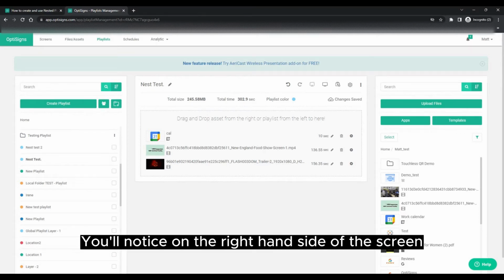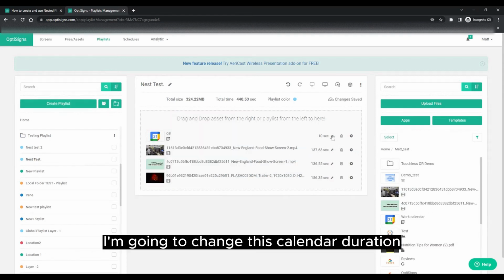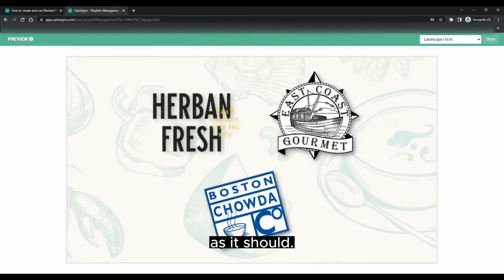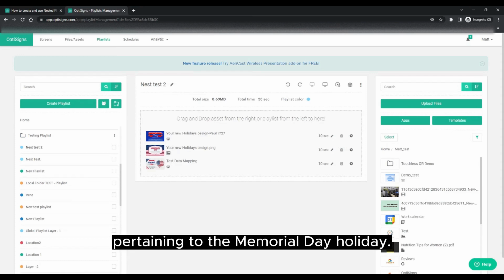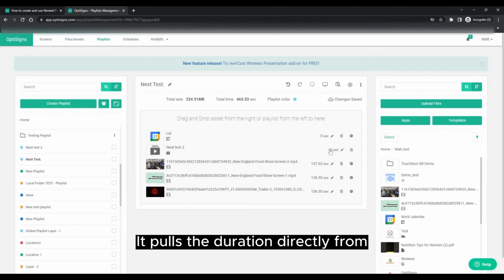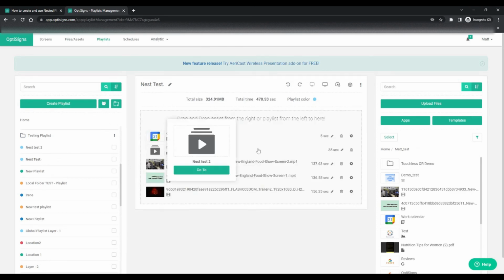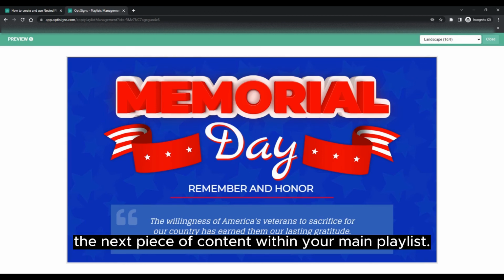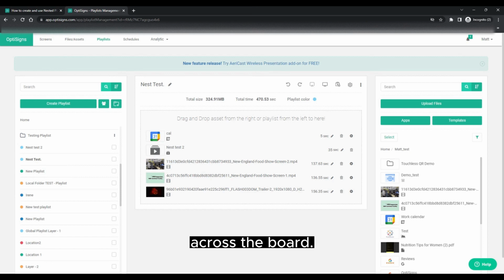How to Create Nested Playlists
Discover efficient methods for organizing and managing your media content with our step-by-step tutorial on creating and customizing nested playlists, providing enhanced control over your digital signage displays. Elevate your content management skills today and harness the power of nested playlists in OptiSigns!